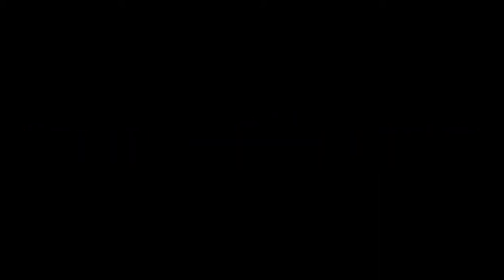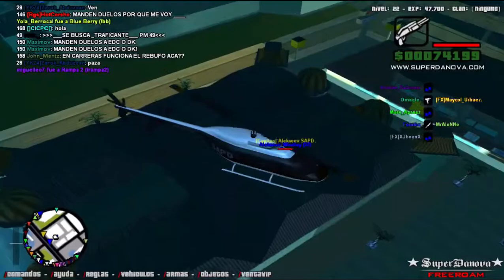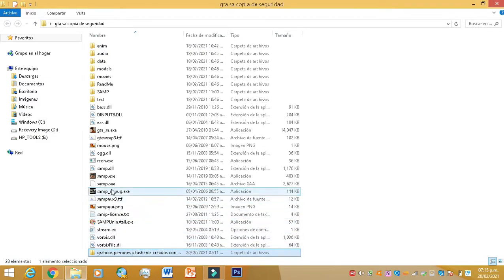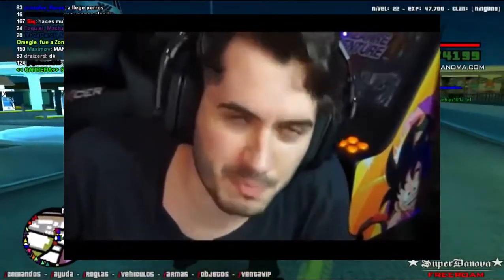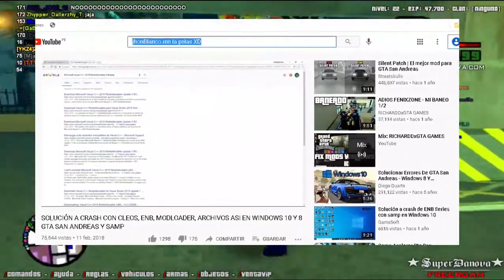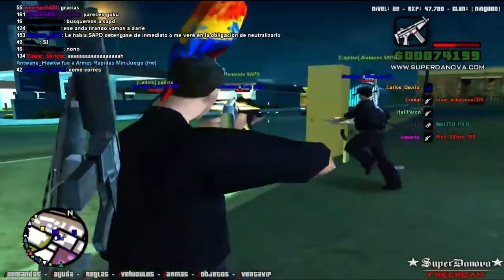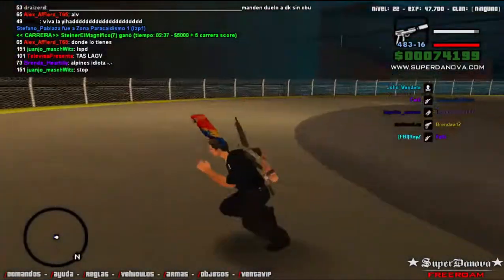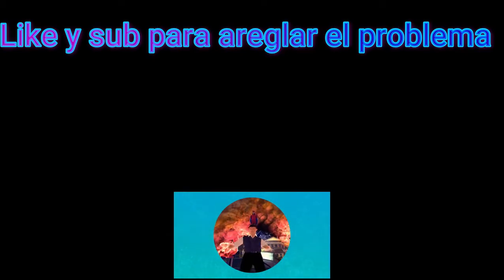ARRUINE MI GTA SAMP F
Explicacion de porque no podre subir contenido de el samp denle cariño a ese video porque me demore asiendolo porfa ya que tube muchos errores al editar
video de la imagen de el gta modificado por si quieres tener tu gta modificado XD